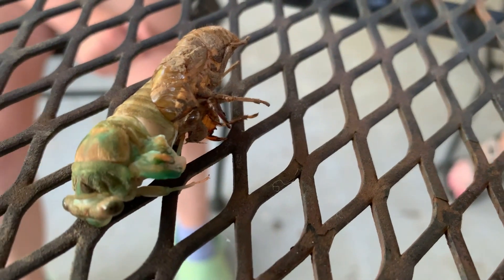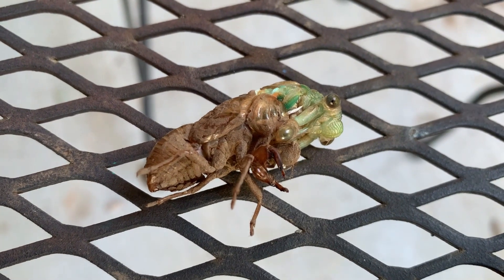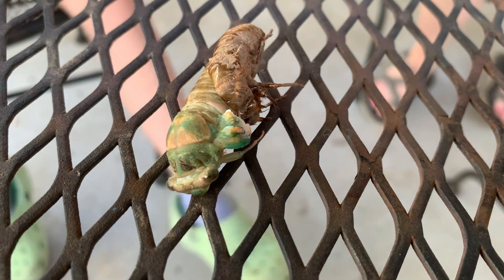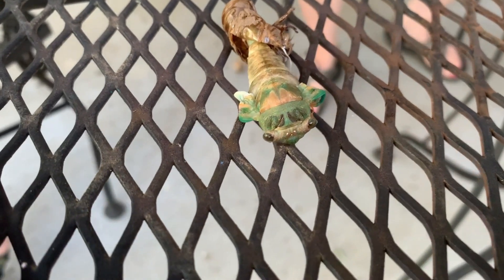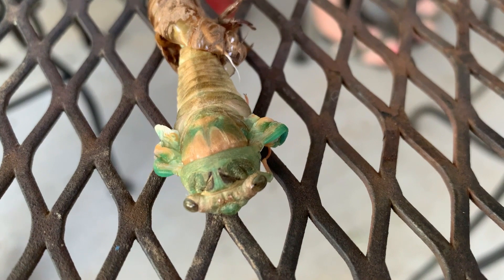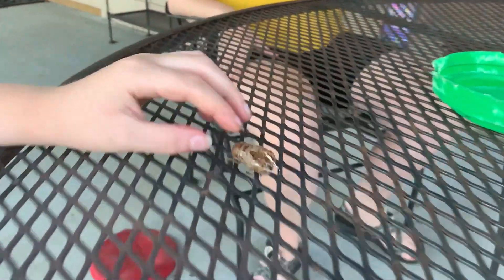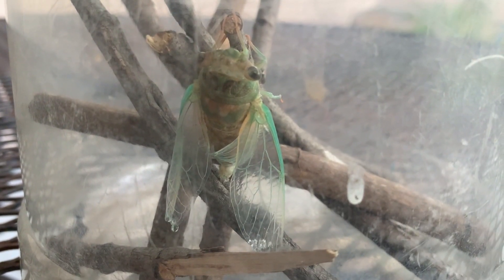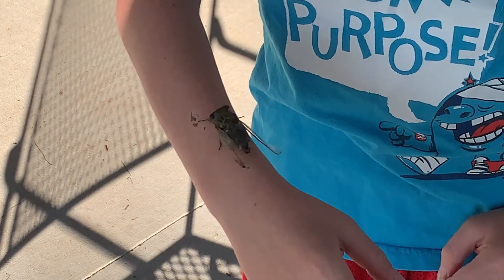Cicada Molting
Cicadas take over in this episode of Backyard Bugs with Brody. If you don’t know what a cicada is, chances are you have heard them. They are the insects that make those loud noises from trees during the summer.

There are more than 3,000 species of cicada worldwide, with roughly 190 of them found in North America. Cicadas are organized into two groups, Annual Cicadas (Neotibicen spp.) and Periodical cicadas (Magicicada spp.)

Annual Cicadas
Some members of the “annual cicadas” species emerge from the ground every year, typically in late Summer (June-August). They are common across Brody’s home state of Missouri.

Adult annual cicadas have black, green, or olive-patterned bodies. Their bellies are usually whitish, with black or brown eyes. Their wings usually have a black or green tinge. Nymphs are usually tan or brown. They are wingless with a front pair of legs specialized for burrowing in soil and for clinging onto trees during their final molt into adults.

Periodical Cicadas
Periodical cicadas emerge in broods every 13 or 17 years, typically starting in May and lasting through June. Mass emergences can range over several states. Missouri’s largest brood is expected to return in 2024. Additionally, every 221 years, 17-year and 13-year Cicadas will overlap. The next time this rare occasion is expected to happen is 2115.

Adult periodical cicadas have blackish bodies and gold, orange, or red tinge wings. Their eyes are typically red, but can also be white, gray, blue, or multi-colored. Periodical cicadas are smaller compared to annual cicadas.

Sounds of Summer
Cicadas are known for their loud, raspy mating calls. Males create these calls from a drum-like organ in their abdomens. They make the sound by flexing the organ rapidly, making a loud click each time. The sound is loud enough to drown out a chainsaw. Each species has a distinctively different type of call, and the males call at different times of the day. Males will congregate in trees and call-in unison to attract females.

Life in the trees
For the most part, adult cicadas are found mostly in forest and wooded areas. This is where adults mate, it's also their food source and where females lay their eggs. Cicadas are insects called True Bugs. Their mouth is a small, sharp straw that is tucked beneath their head. It is used to suck juices from trees.

Adult females have a curved ovipositor at the lower end of the abdomen, which is used to insert pockets of eggs into slits in twigs, with each pocket holding up to 25 eggs. In all, Females can lay 400 to 600 eggs during the summer. Trees popular for cicada egg laying include hickory, oak, and several fruit-producing trees.

Cicada eggs will hatch in six to 10 weeks. The nymphs will drop from the trees and burrow underground, sucking juices from plant roots. Annual cicada nymphs will stay underground for two-to-five years, while periodical cicadas stay underground for 13-to-17 years. When the nymphs emerge from the ground, they will climb trees and molt to become winged adults, leaving their exoskeletons behind.

Disappearing Cicadas
The number of cicadas is decreasing, particularly for the 17-year periodical cicada. Scientists think deforestation, insecticides, and the development of residential and commercial areas is decreasing populations.

Fun Cicada Facts
- Tasty Treats: Cicadas are a food source for many animals including birds, insects, spiders, and even humans.
- Tick Tock: Scientists are still trying to figure out how cicadas are able to time their emergence so precisely.
- Free Lawn Care: When cicada nymphs burrow into the ground it helps aerate lawns and improve water filtration.
- Fungus Among Us: The Massospora fungus infects periodical cicadas during mating, filling their abdomens and destroying their ability to reproduce.
- I See You: Cicadas have five eyes. Two larger eyes and three ocelli (eyespots) in between them. Ocelli detect light and darkness.
- Stragglers: Periodical cicadas that emerge before they are supposed to are called stragglers.
- Feel the Heat: Cicadas are cold-blooded, their bodies are intentionally a dark color to help absorb heat from sunlight.
- Live Long and Prosper: Cicadas have some of the longest lifespans of any insect.

If you are new to the channel, Brody is fascinated by bugs and animals. At first, he would watch wildlife documentaries and YouTube videos. Then he started going outside and exploring to see what he could find. It didn't take long before he started finding some interesting creatures in our own backyard. He loved sharing his discoveries with his brother, sister, and friends so much that we started this channel. Brody does all his own research, with some help from his parents, as well as his uncle and aunt who are biologists.